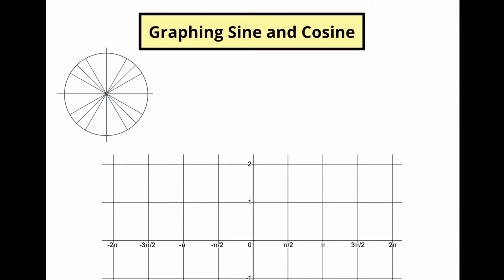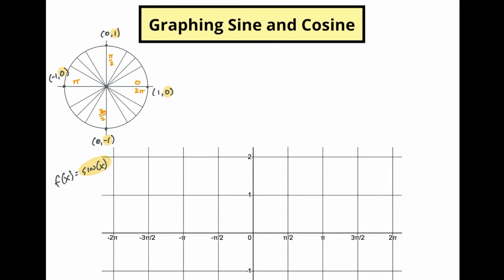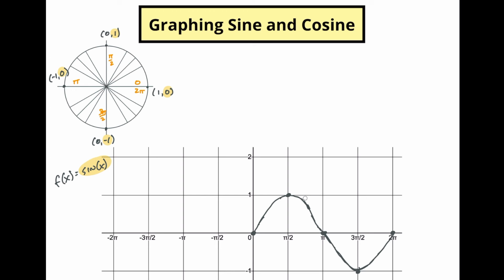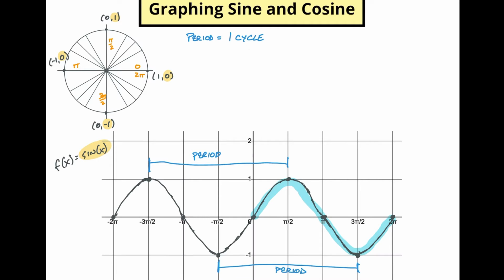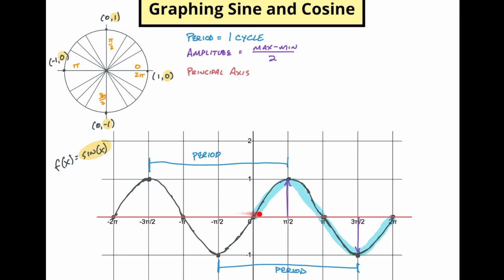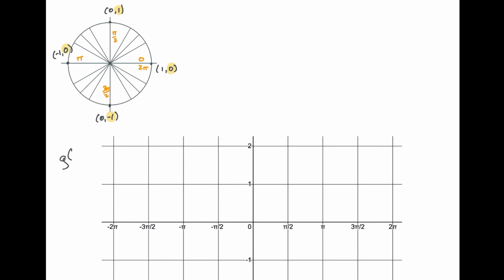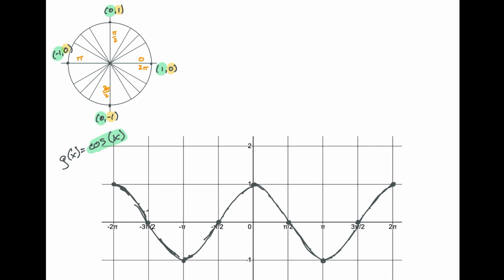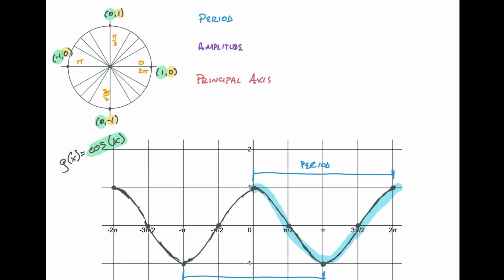Graphing sine and cosine functions - A QUICK method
Do you ned to know how to graph the sine and cosine function quickly. Here is a method that lets you graph these trig functions fast. You just need to know how to use or reference the unit circle and know the key points around the unit circle for 0, pi/2, pi, 3pi/2, and 2pi. If you know these values you'll be able to graph sine and cosine in a split second.

We'll also look at some of the vocabulary of the sine and cosine graphs that you'll need to know when you reference or discuss the graphs of sine and cosine.

This is part of Topic 3 - Geometry and Trigonometry of the IB Standard Level (SL) Analysis and Approaches curriculum.

TI-84 Plus CE Graphing Calculator
iPad Pro 12.9"